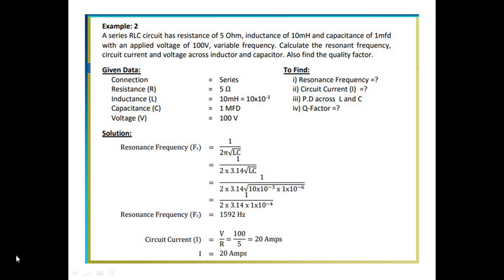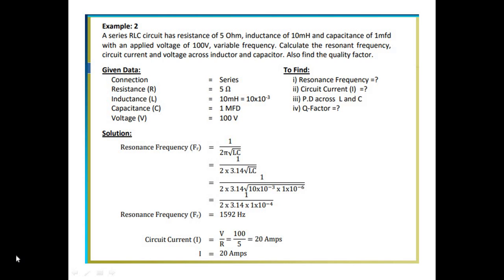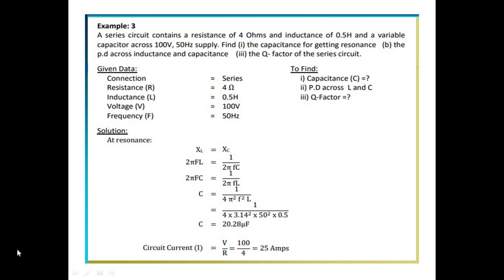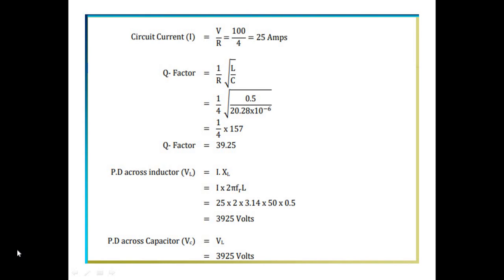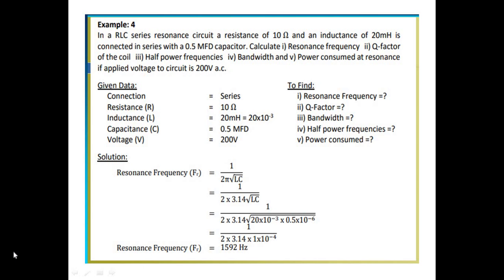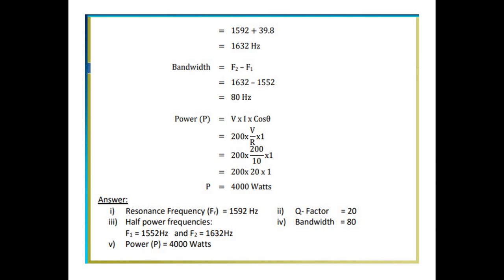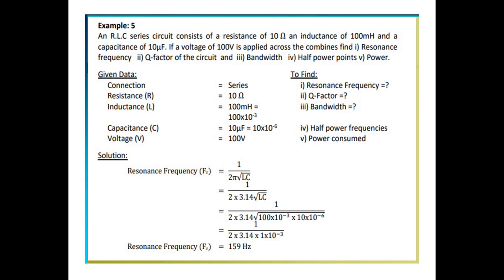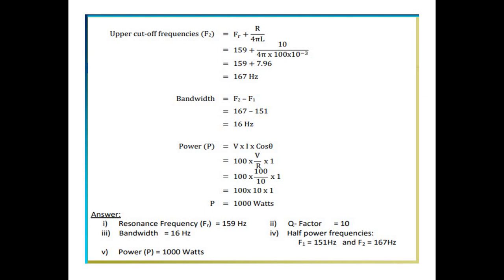CA UNIT 3 CHAPTER 7